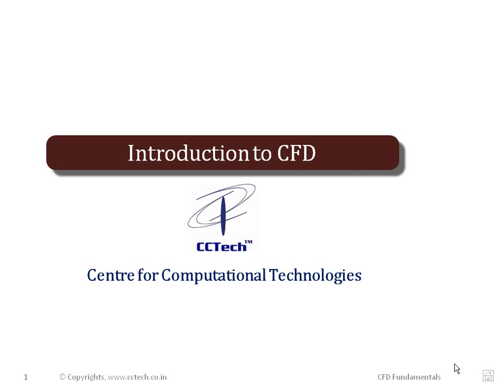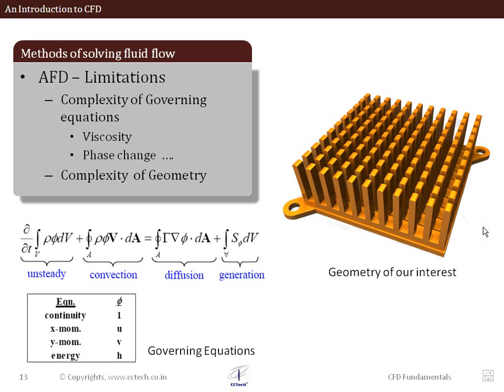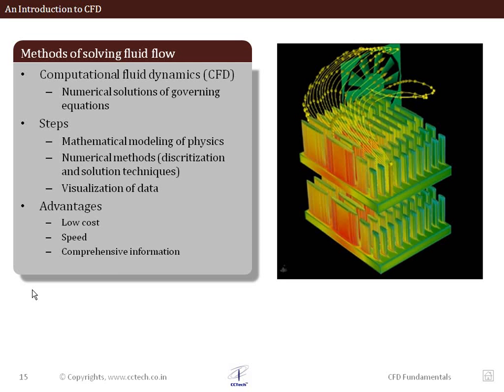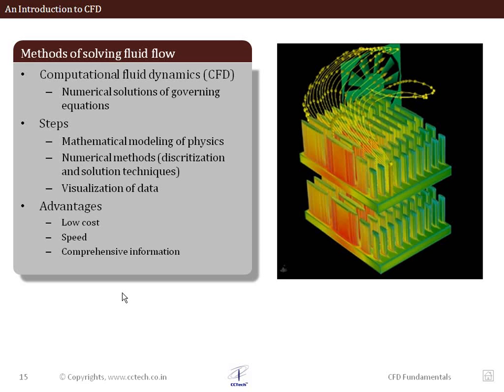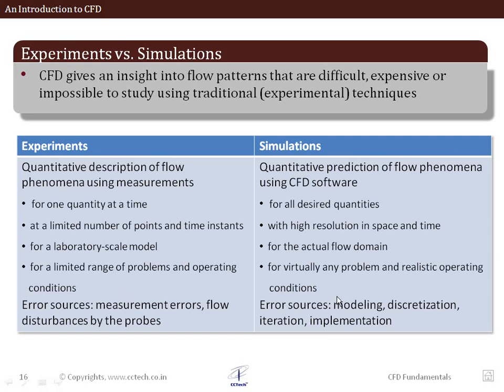LearnCAx:CFD Online Training 01_03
This video is part of the Online CFD Training lectures series started by Learncax(Centre for Computational Technologies Pvt. Ltd. -  Pune.)